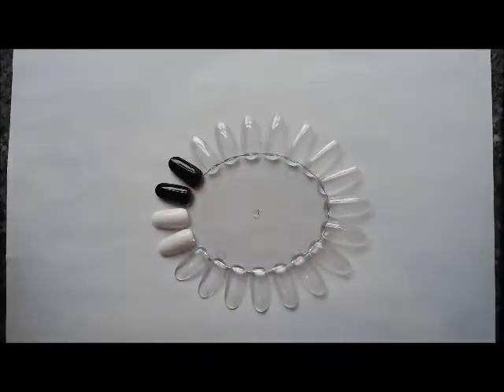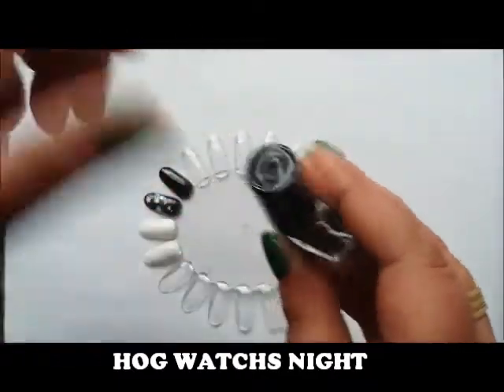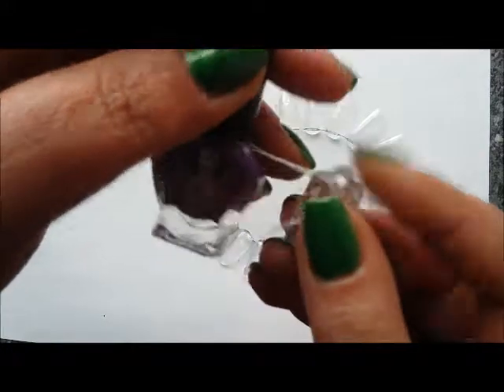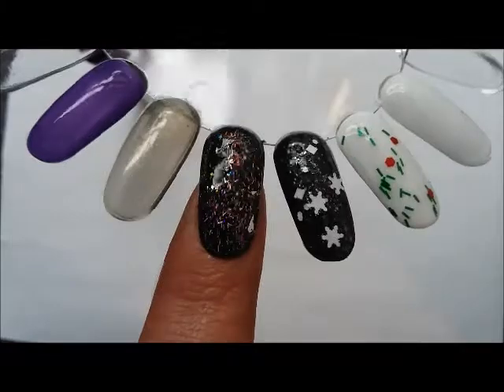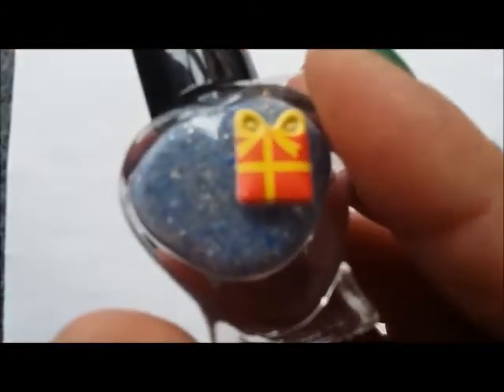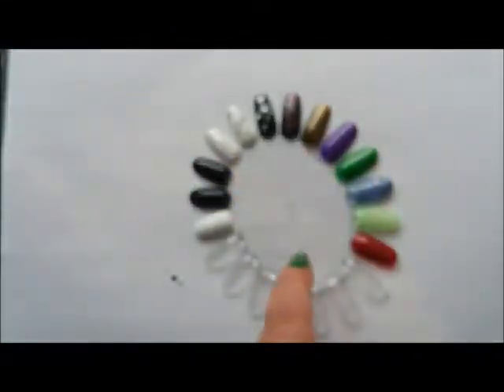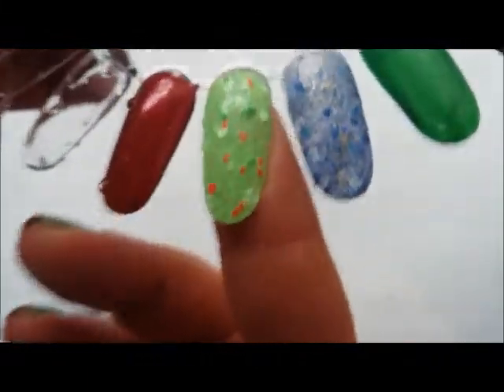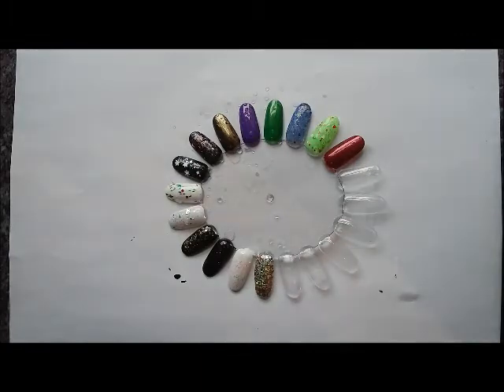Polish Me Royalty: REMAKING CHRISTMAS COLLECTION (inc swatches)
Let’s take a close look at Polish Me Royalty Re-Making Christmas collection.
This collection was sent to me for swatching and review by Sarah at Polish Me Royalty.

Polish Me Royalty:

On my nails: Bluddy Sproutz- Polish Me Royalty